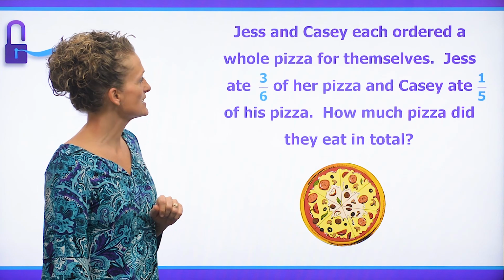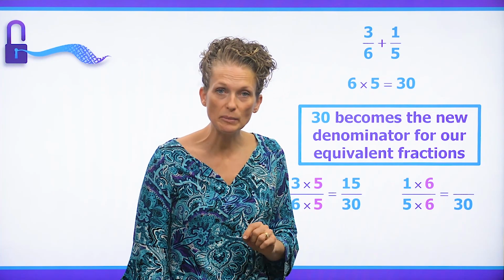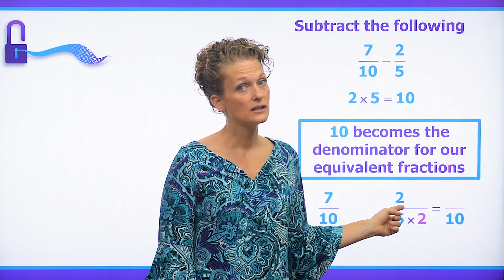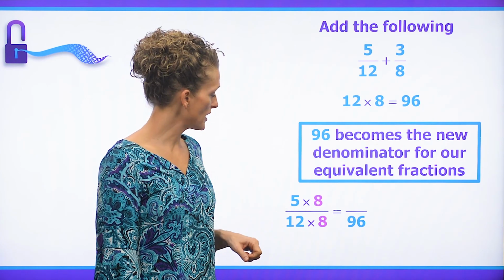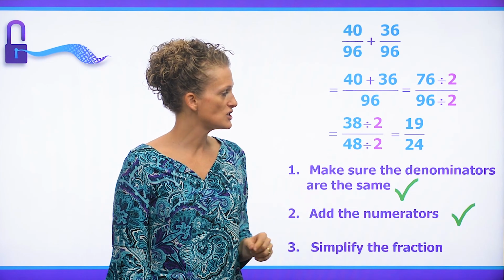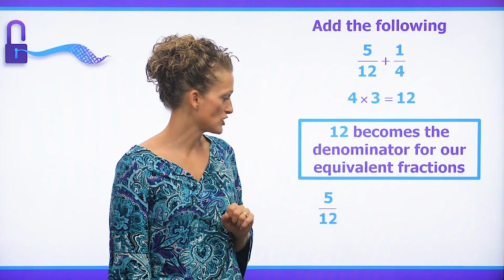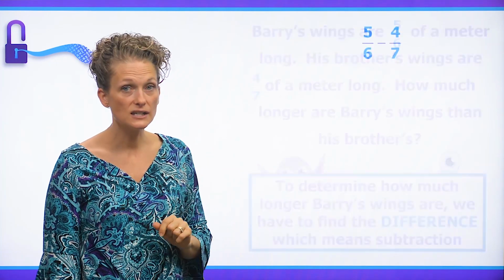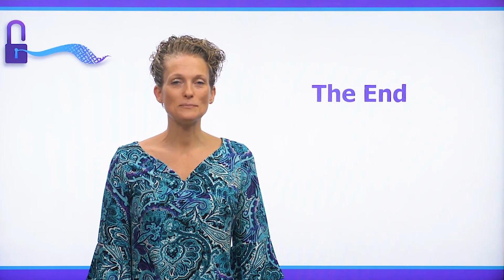1.7 Adding and Subtracting Fractions Part II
Learn Fractions with Alesia Blackwood. This video lesson teaches students about how to add & subtract fractions. Videos to follow will help students begin to multiply, and divide fractions.